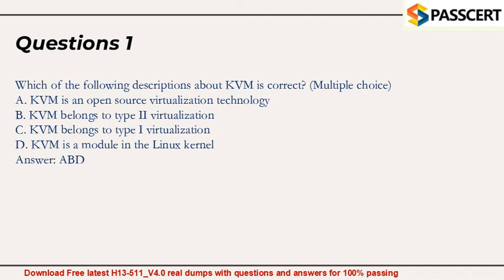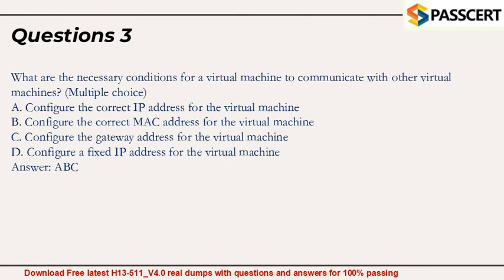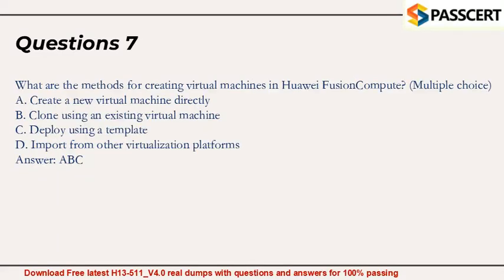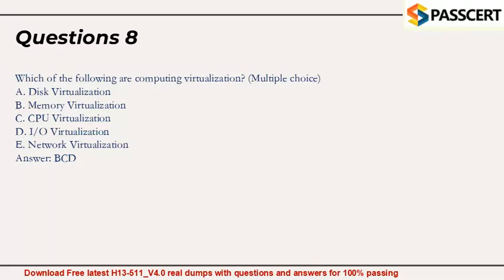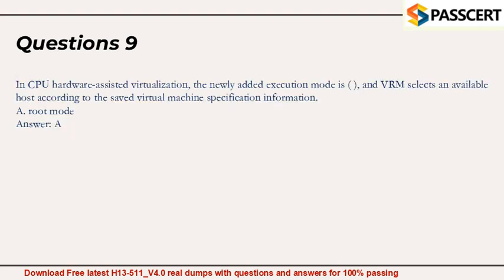2022 Update HCIA-Cloud Computing V4.0 H13-511_V4.0 Questions and Answers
Want to pass your Huawei H13-511_V4.0 exam in the first try? Download Passcert latest Huawei HCIA-Cloud Computing H13-511_V4.0 dumps and spend as much time as possible to practice before your HCIA-Cloud Computing V4.0 exam.Passcert collected actual H13-511_V4.0 questions and answers which are designed to cover all the objectives in the HCIA-Cloud Computing V4.0 exam.We ensure 100% passing your Huawei certification H13-511_V4.0 exam successfully.